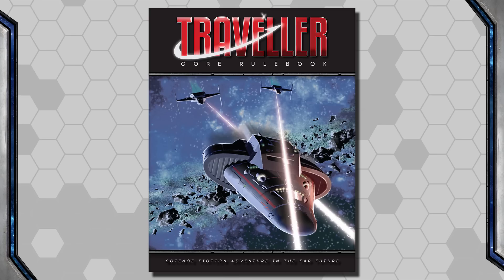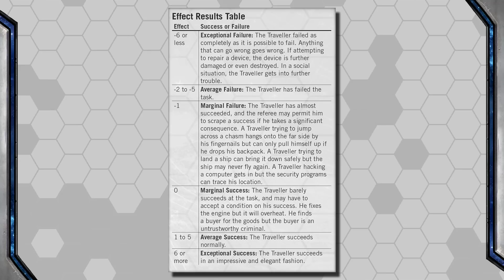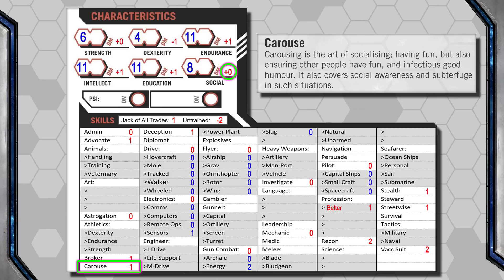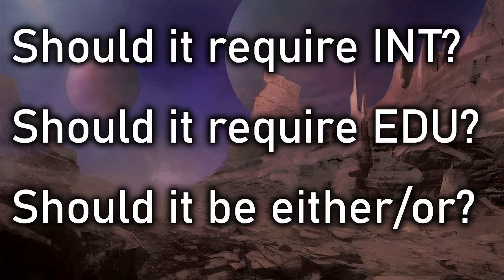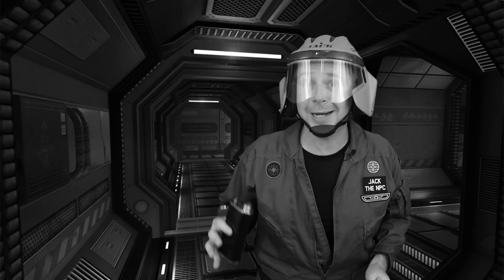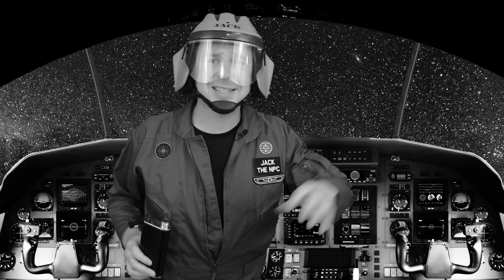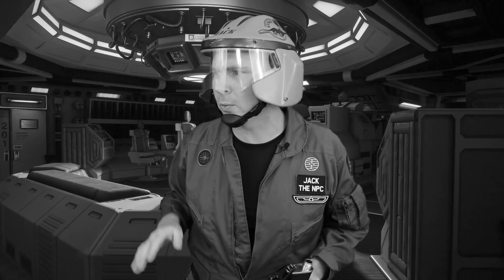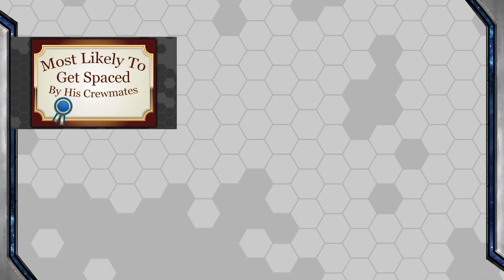Traveller: Part 3 - Skill Mechanics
Part three of my series on Mongoose Traveller Second Edition (MGT2). Today we go over game mechanics for Task rolls and Skill Improvement.